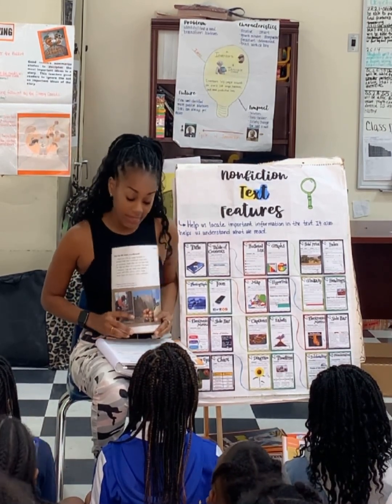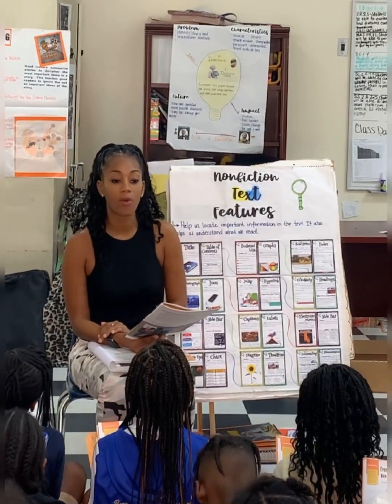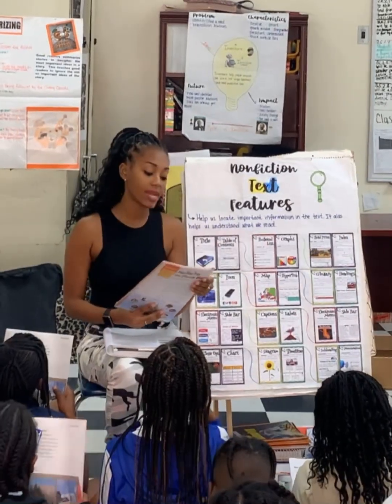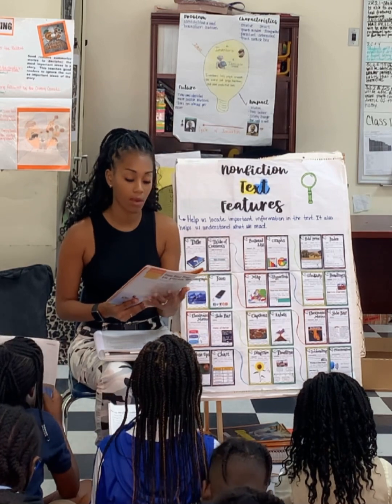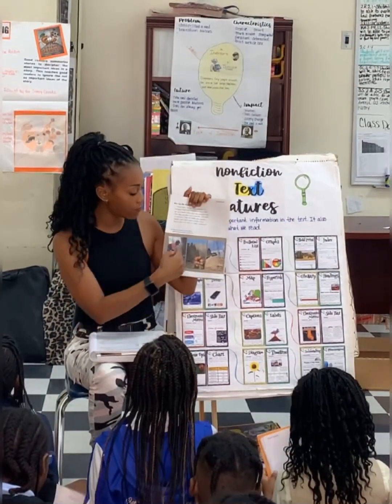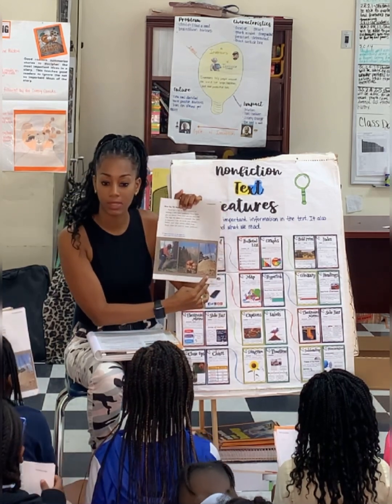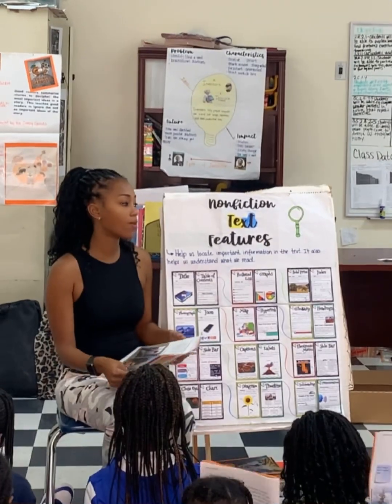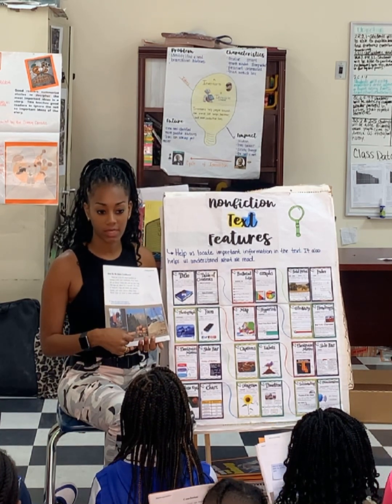From Pine tree to Pizza Box Benchmark Advance Unit 9 Procedural Text 2nd Grade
This video is an intentional read aloud for a procedural text in 2nd grade.The purpose of an intentional interactive read aloud is to review and apply comprehension skills and strategies, to enhance language and vocabulary development.